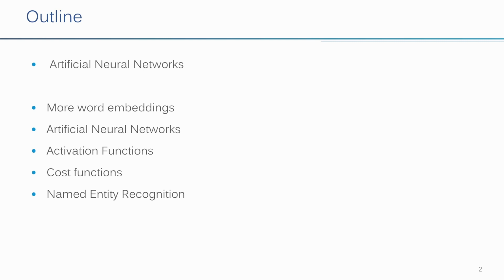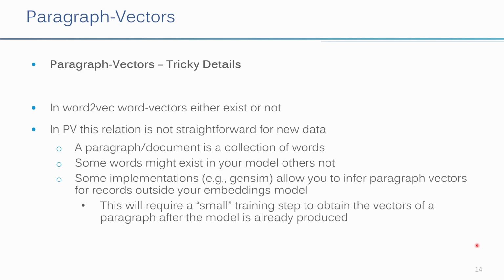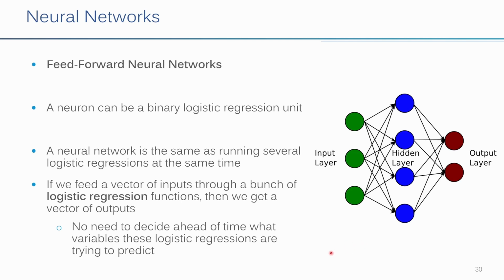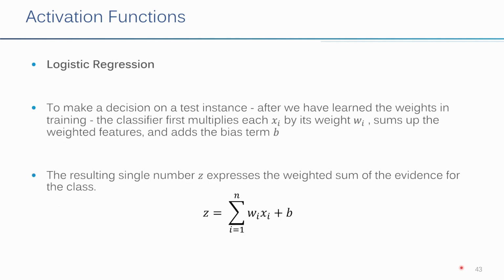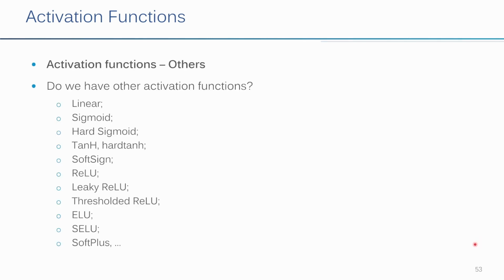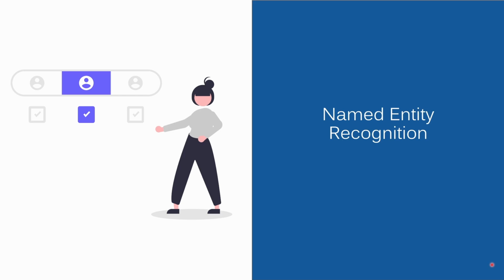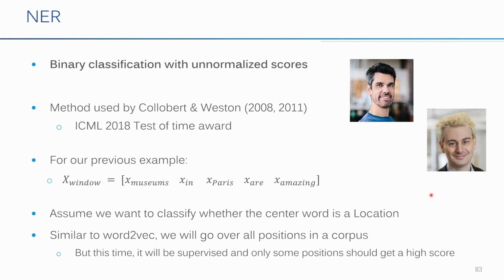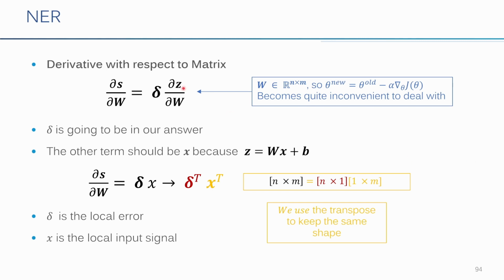Deep Learning for Natural Language Processing - Neural Networks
In this course you will learn to solve a wide range of applied problems in Natural Language Processing, such as text representation, information extraction, text mining, word sense disambiguation, language modeling, similarity detection, and text summarization. The approaches studied in this course focus on neural network architectures such as recurrent neural networks, sequence-to-sequence, and transformers.

0:00 Introduction
0:58 Paragraph-Vectors
19:08 Neural Networks
38:52 Activation Functions
1:01:15 Cost Function
1:15:13 Named Entity Recognition